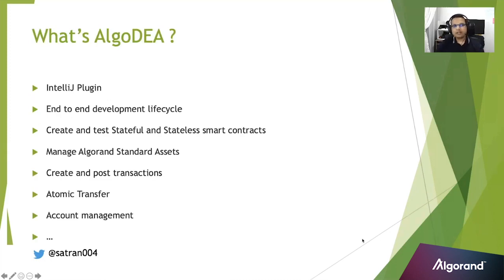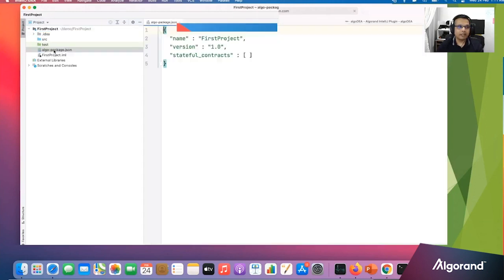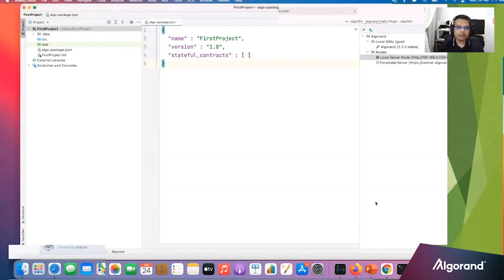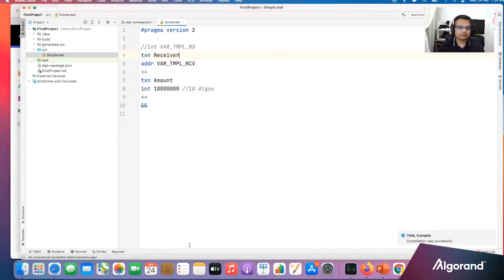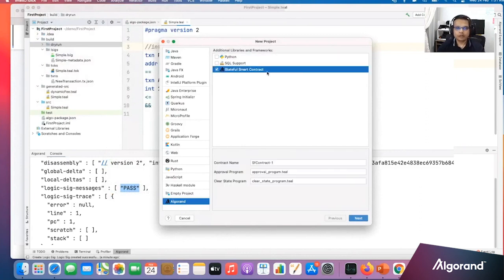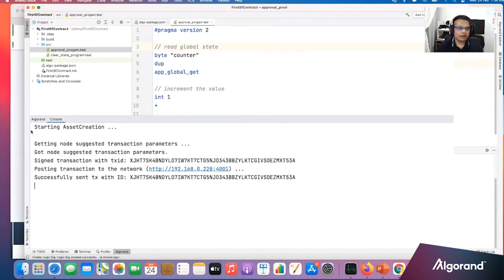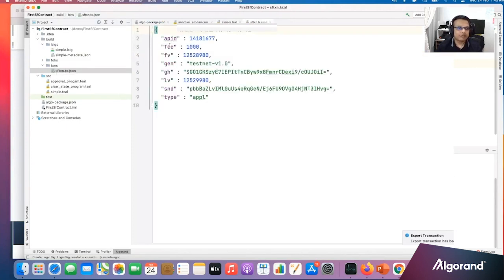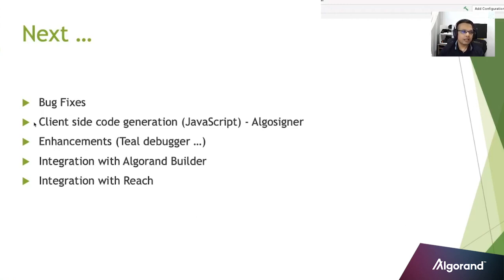Developer Office Hours | AlgoDEA IDE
This session covers how to build on Algorand using AlgoDEA IntelliJ - a plugin that provides end to end development life-cycle on the Algorand blockchain using IntelliJ IDE.

Using this plugin, developers can create and test both stateless and stateful smart contracts directly from their IntelliJ IDE. Some of the other key features supported by this plugin are editor support for TEAL & PyTeal files, ASA management, Atomic Transfers, Test account management.

The goal of this plugin is to increase developer productivity by simplifying various interactions with the Algorand blockchain. Due to simple consistent development workflow in the IDE, developers can iterate faster during the development stage.